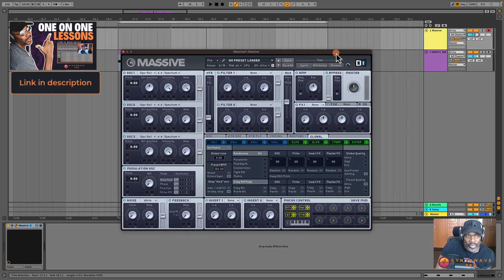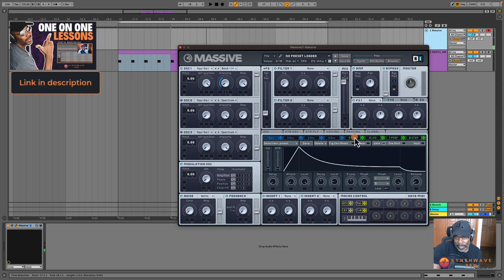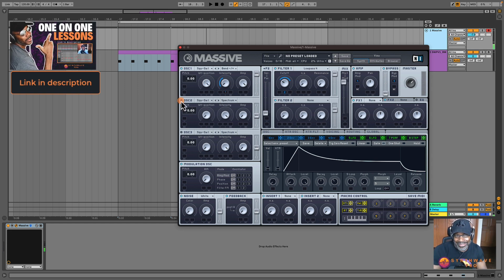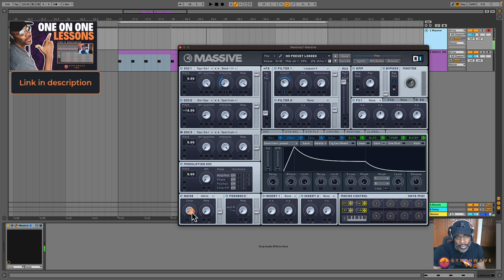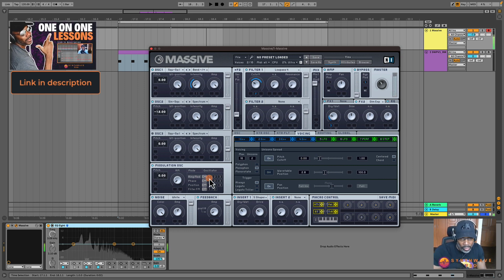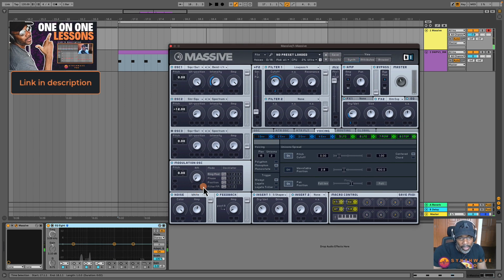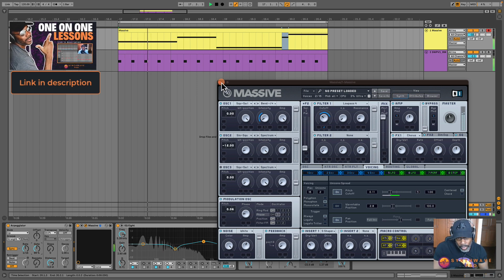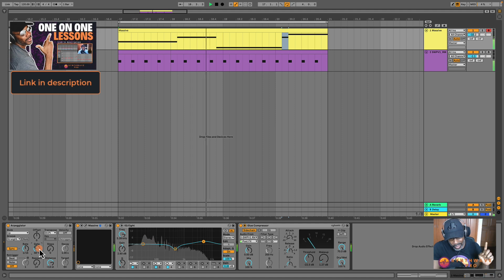How to Synthwave - Let's hang out...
➡️ JOIN NEW CHANNEL  @SynthwaveProMusic